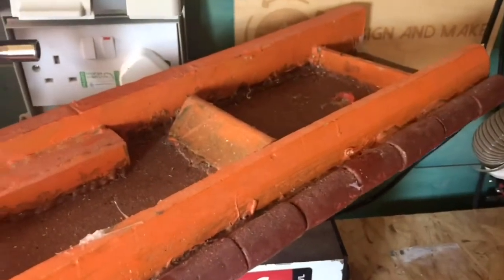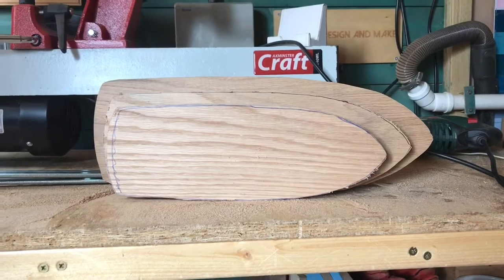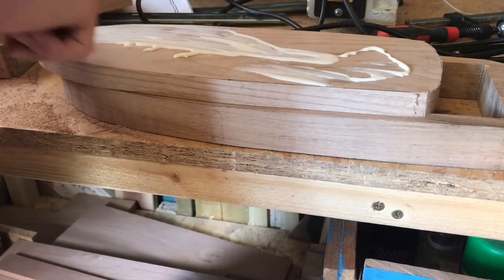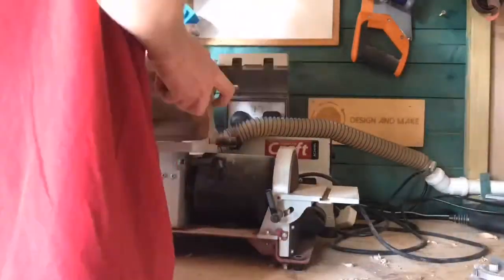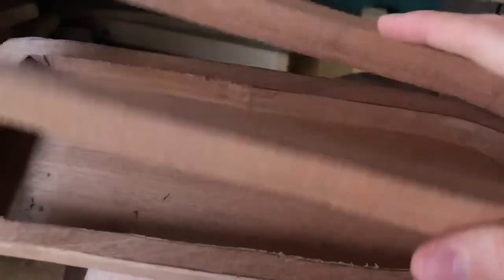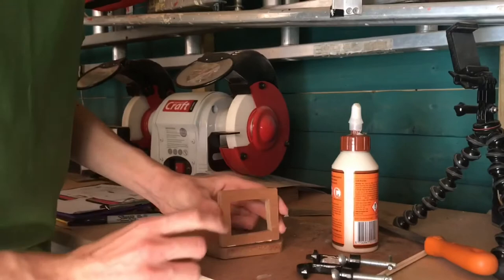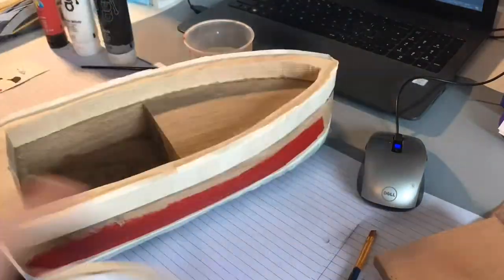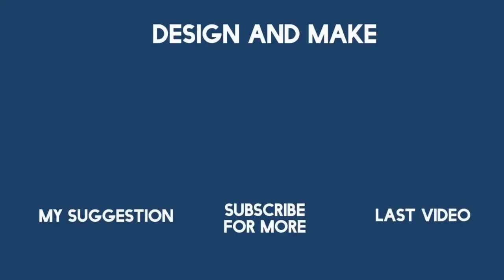How To Make A Model Boat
How to make an awesome toy/model boat. I finished it afterwards by gluing the cabin on and added a screw eye hook. This was so I could thread a reel of string through it to allow it to be pulled through the water! Also suggest projects in the comment section below or using the discussion feature.

Jigsaw I used: Bosch PST 700 E Jigsaw Compact Jigsaw

Design and Make was created in April of 2019, with the aim to provide content for the budding woodworker who wants to develop their skills, try something new or just have a good time.